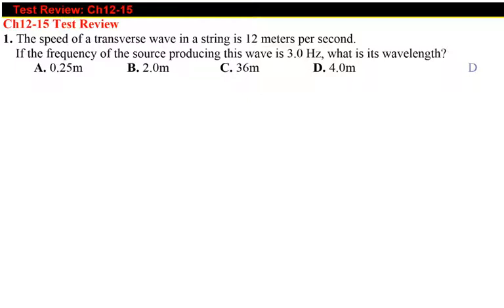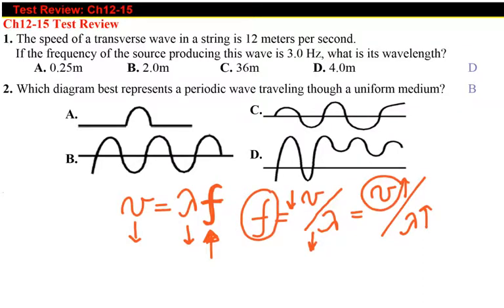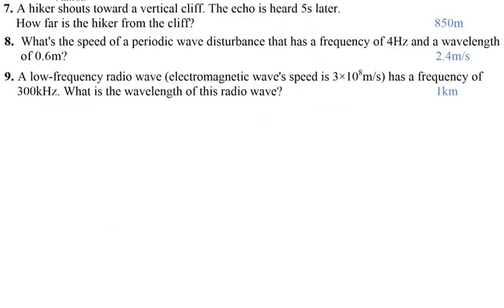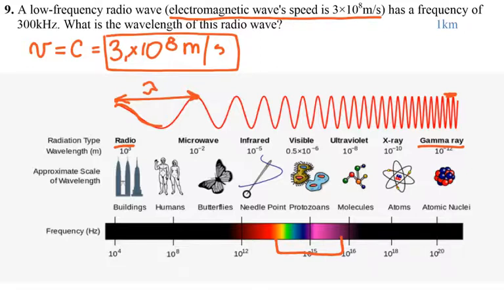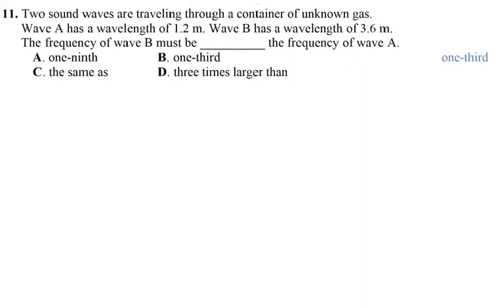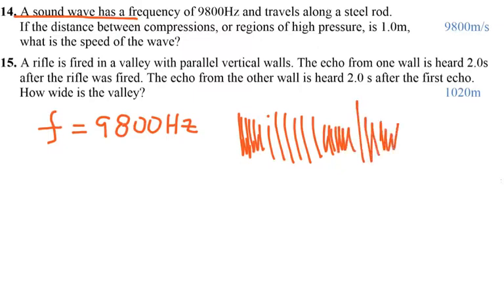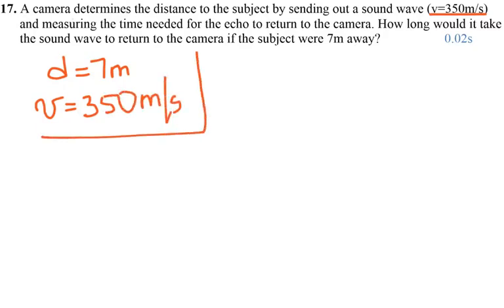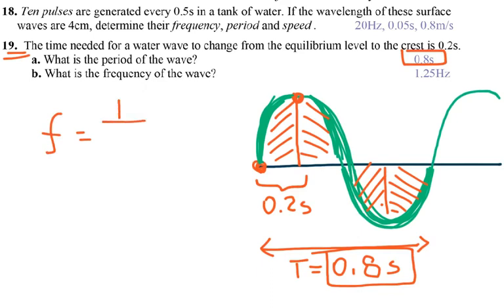Physics Intro to Waves - Practice questions solved